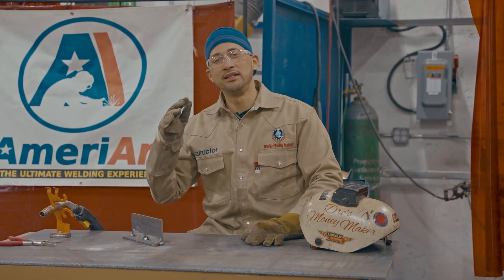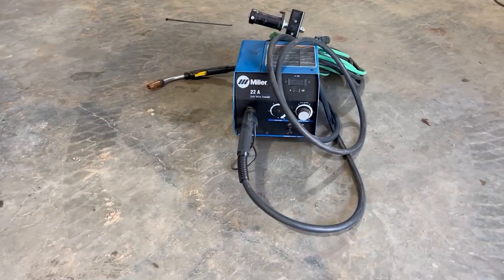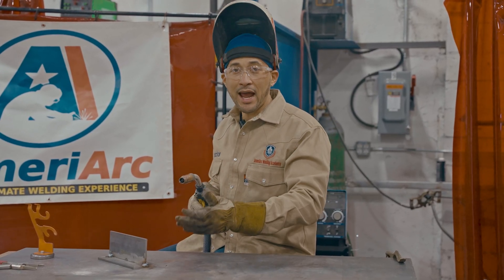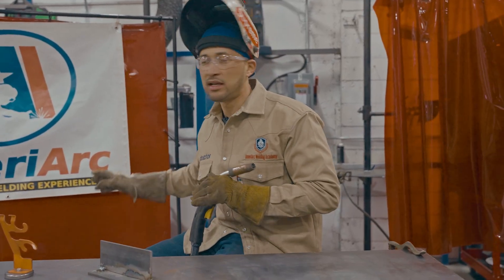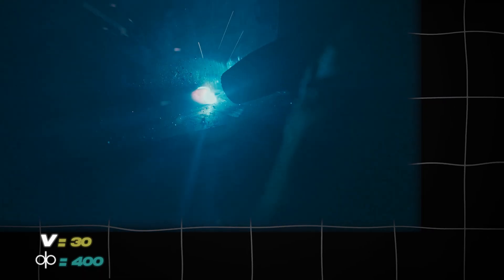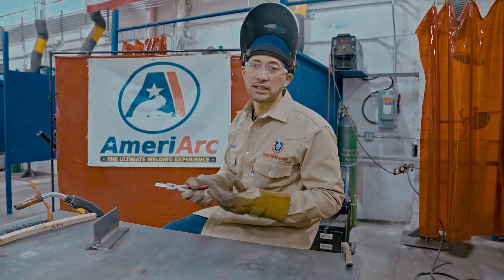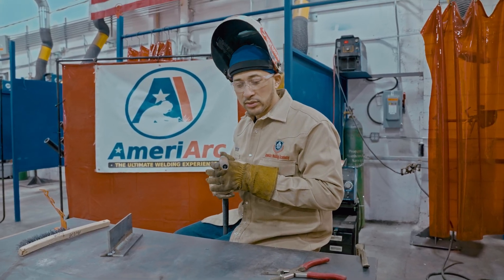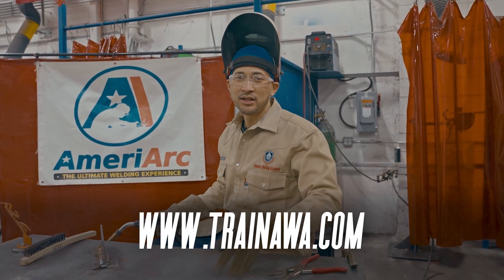MIG Welding 101: Finding the Perfect Voltage & Wire Speed Balance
In this beginner-friendly MIG welding tutorial, we break down the essentials of setting your voltage and wire speed for a clean, consistent weld. Watch as we test different settings to find the perfect balance, listen for the ideal buzzing sound, and demonstrate proper welding techniques using cursive E motions. Whether you're just starting out or need a refresher, this step-by-step guide will help you master MIG welding. Practice, experiment, and perfect your technique!

🔧 Learn to control your weld puddle
⚡ Avoid common voltage & wire speed mistakes
🔥 Improve your welding consistency